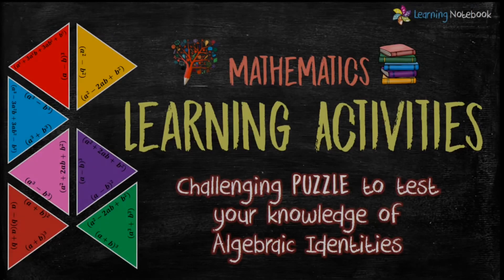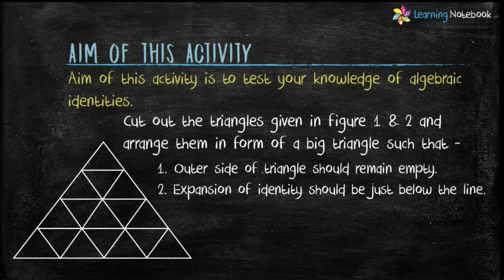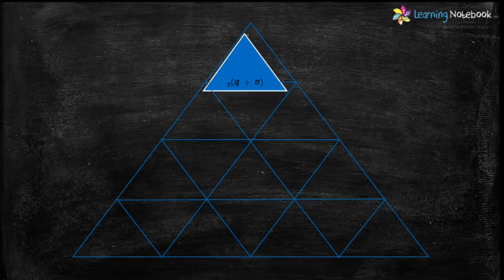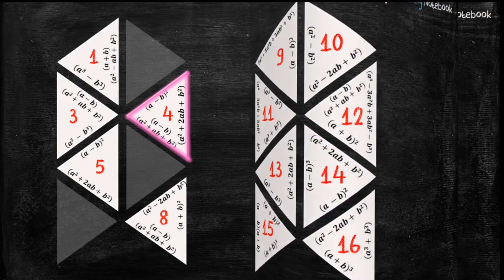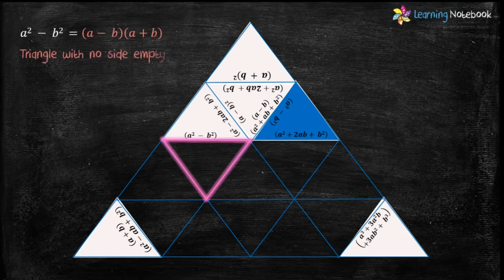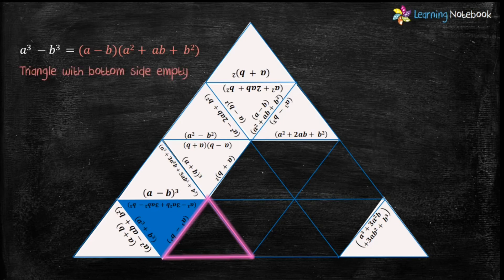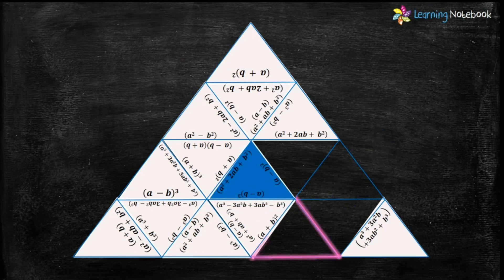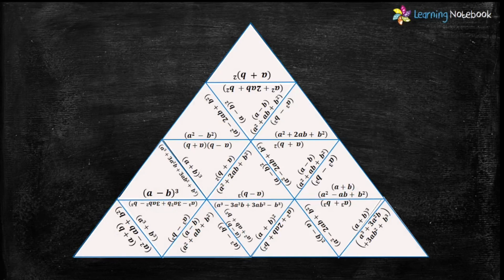Algebraic identities activity || Class 9, 10 Maths Activity / Project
Maths art integrated activity / project to test your knowledge of algebraic identities - for class 9 and 10.

NCERT Chapter: Polynomials
Recommended Maths Activity for Class 9 and 10